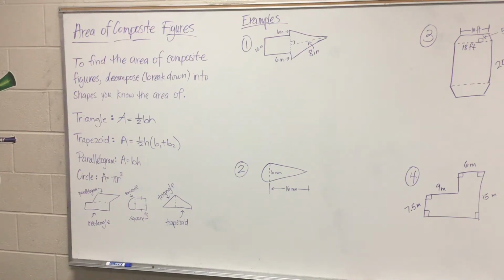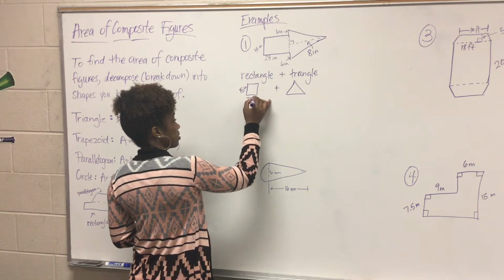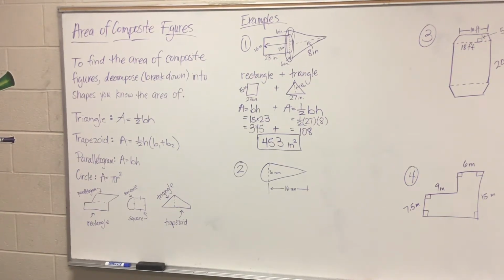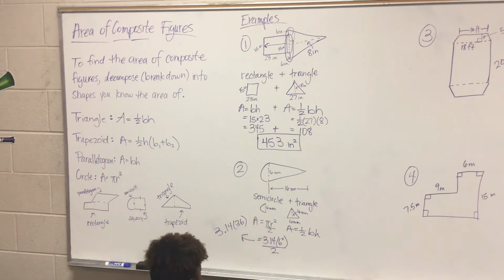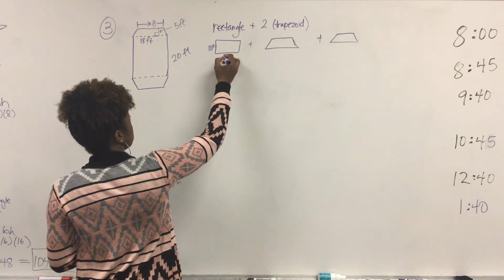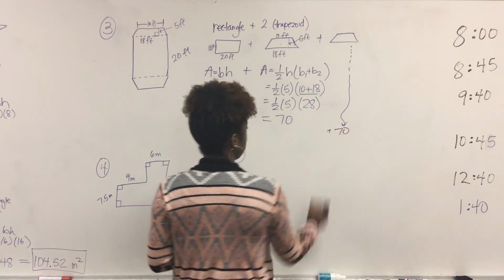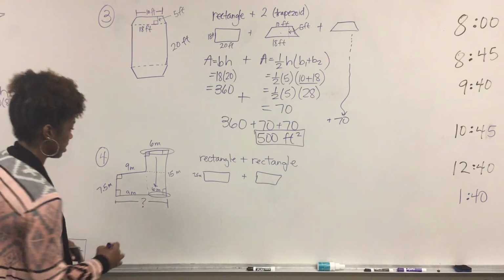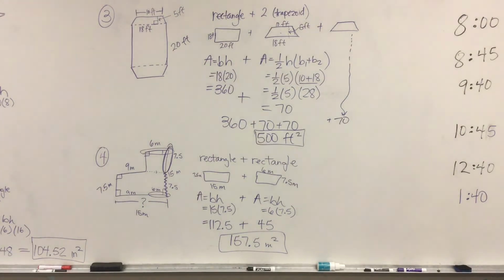Area of Composite Figures 7th Grade Math